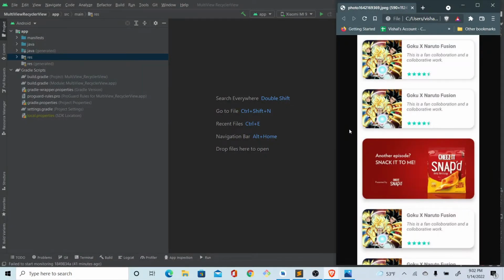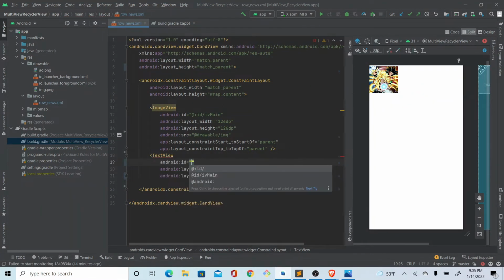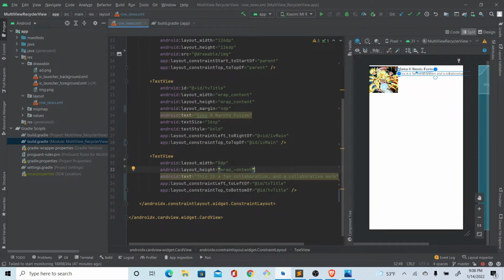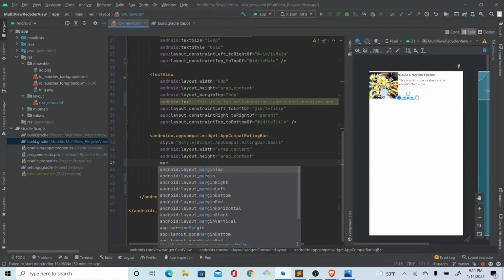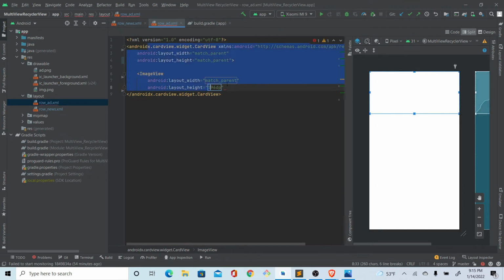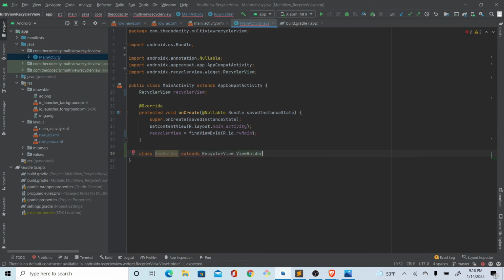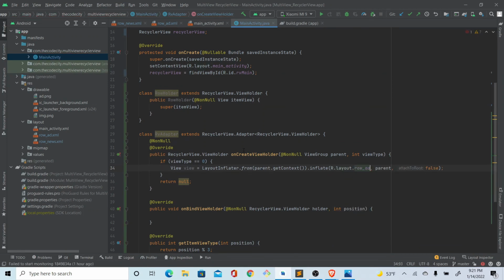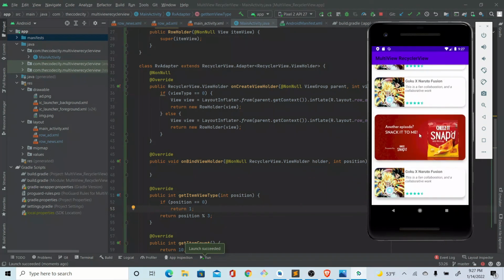RecyclerView With Multiple View Types | Android Studio Tutorial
In this Android Tutorial, we'll be create a RecyclerView with multiple view types, or multiple layouts in our recyclerView.
As usual, we use the regular ViewHolder,  ReyclerView Adapters, but in addition we override the getItemViewType method of the Adapter.
Follow along the code in your Android Studio, and we'll be done in no time!

For Using RecyclerView and CardView in your project, add the following dependencies in your app level gardle file:
implementation "androidx.cardview:cardview:1.0.0"
implementation "androidx.recyclerview:recyclerview:1.2.1"

Chapters:
00:00 - Intro
00:35 - Creating Layout 1 for Main Content of RecyclerView
12:33 - Create Layout 2 for Ads in RecyclerView
14:10 - Creating Main Activity Layout
14:37 - Creating MainActivity Java File
16:58 - Overring getItemViewType for Implementing Multiple ItemViews
21:00 - Running and Checking